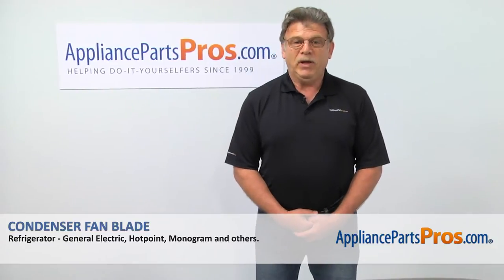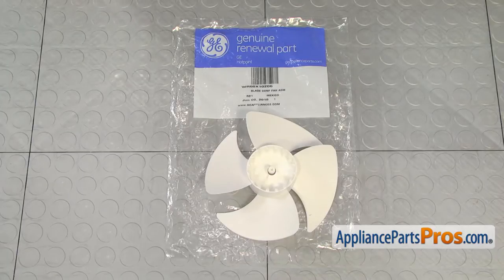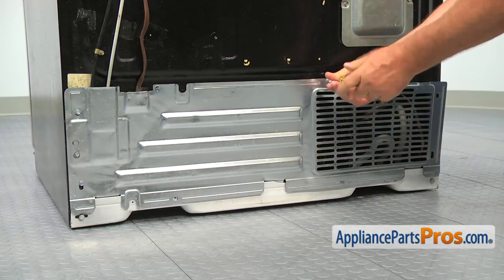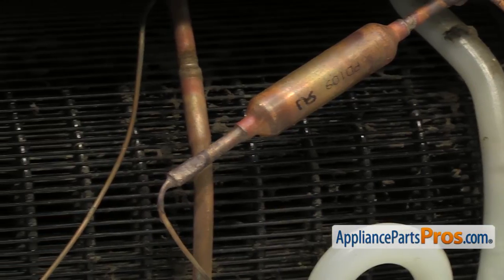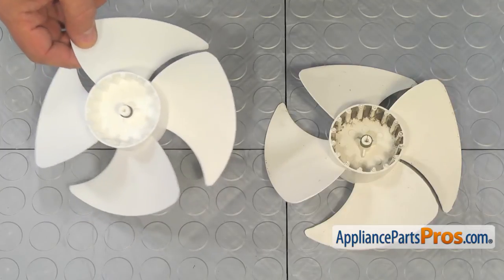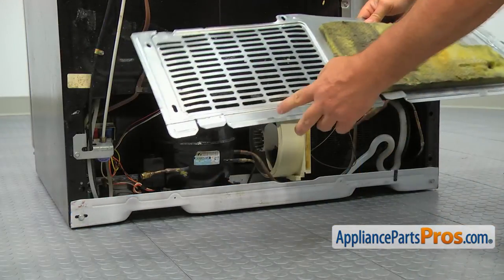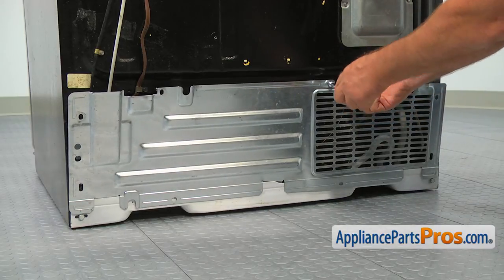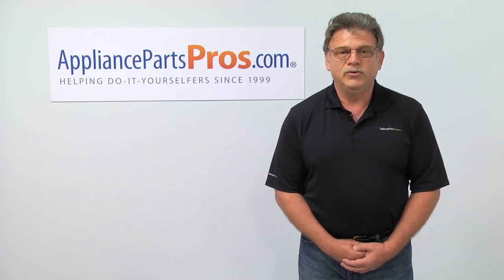How To: GE Condenser Fan Blade WR60X24484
Symptoms: The fan breaks loose on the motor shaft and starts making noise.

Tools: 5/16” nut driver.

This GE made Refrigerator Condenser Fan Blade replaces the following older part numbers on General Electric, Hotpoint, RCA, Sears and Kenmore Refrigerators: WR60X10206, WR60X10049.